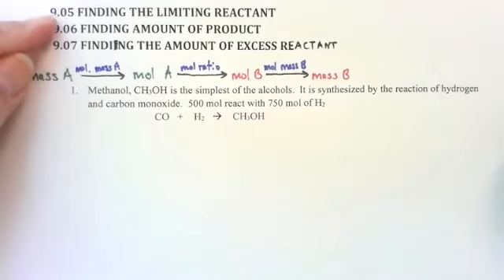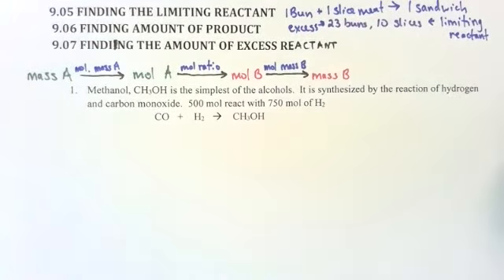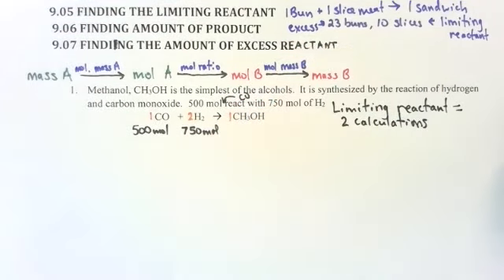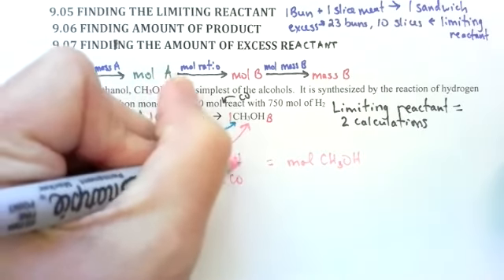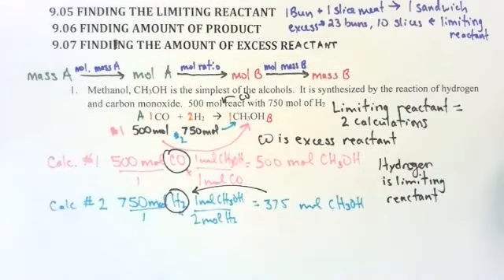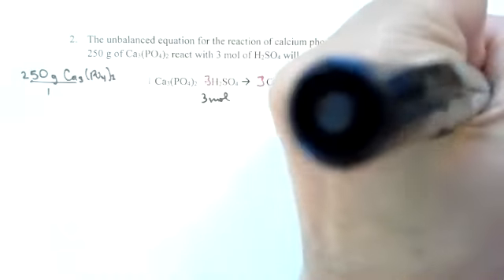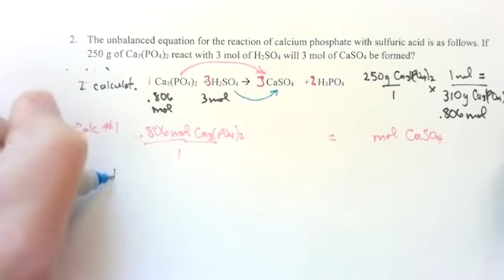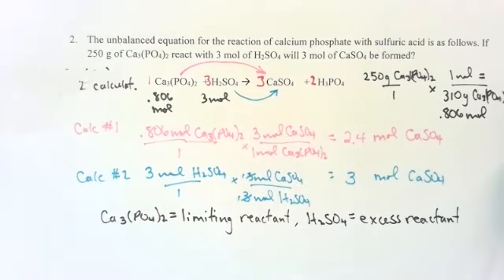CM 9.05 Limiting Reactant